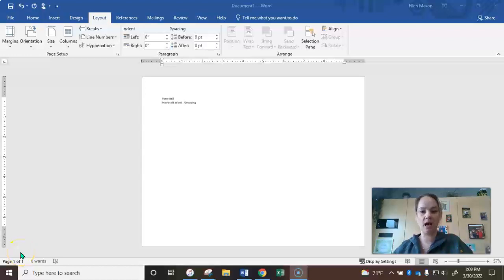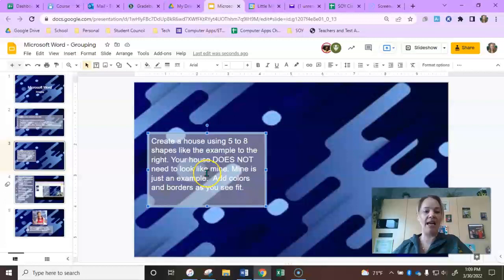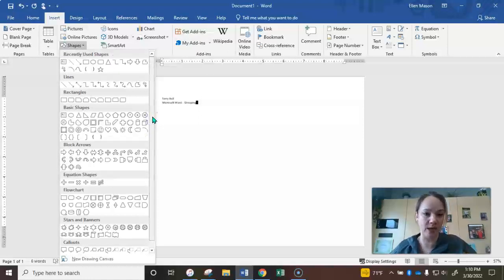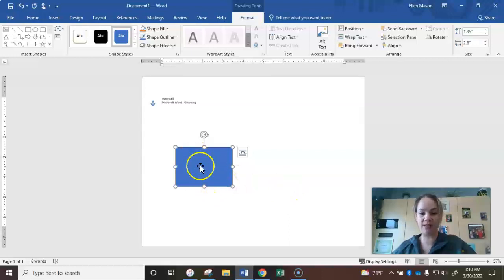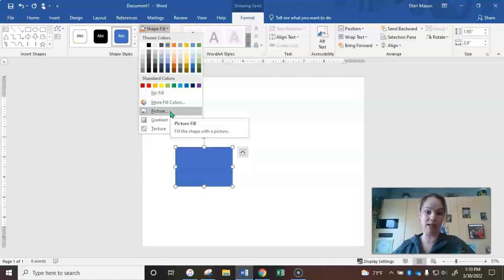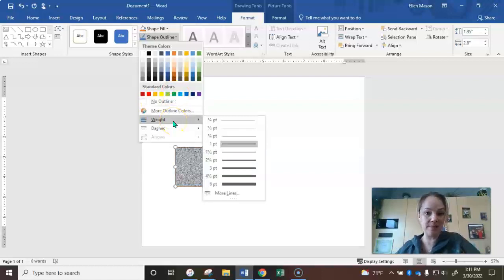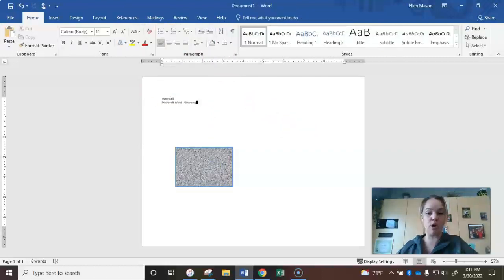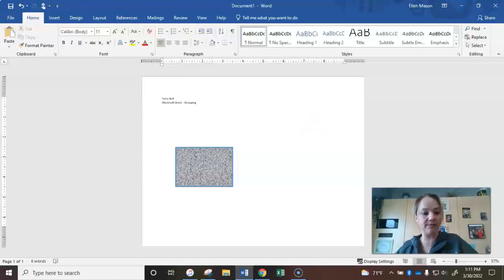Microsoft Word Grouping Slide 3